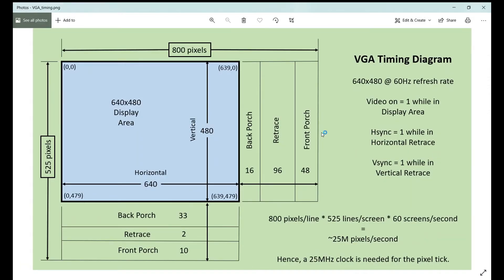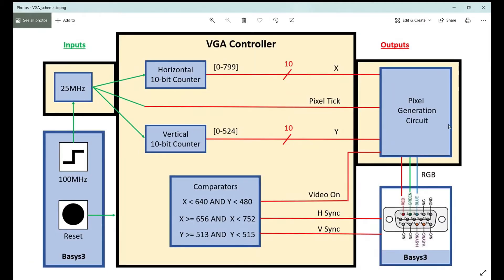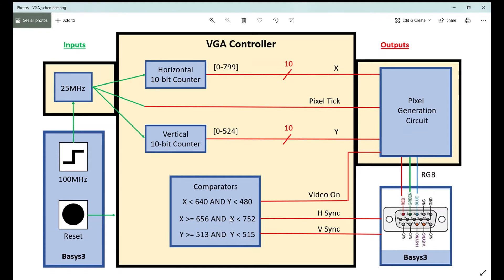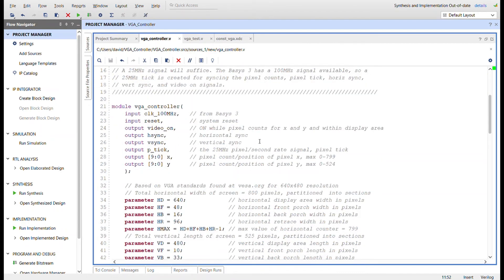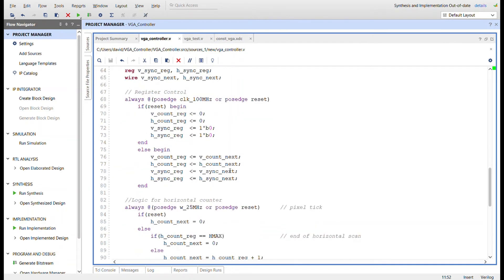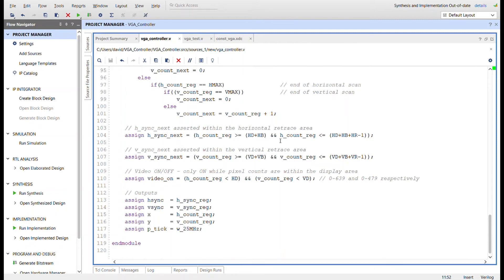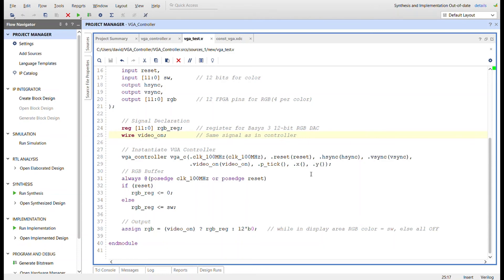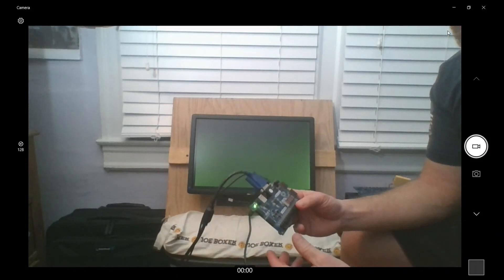VGA Controller Verilog Vivado Basys 3 FPGA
The VGA Controller explained with Verilog code walkthrough and testing on the Basys 3 FPGA using Vivado.